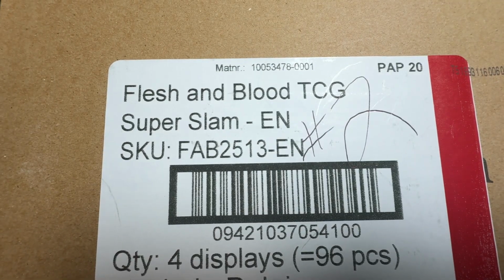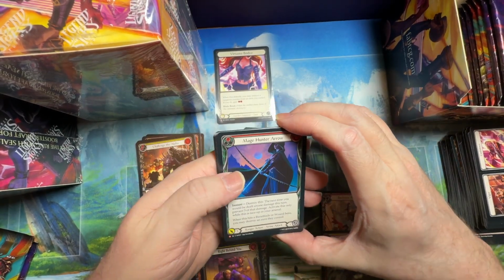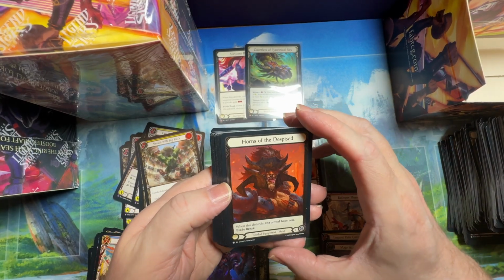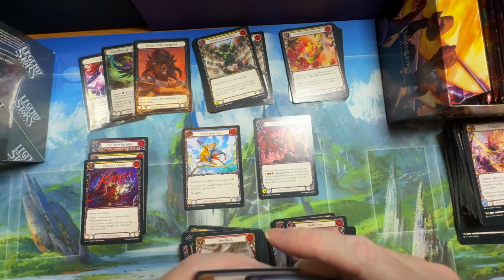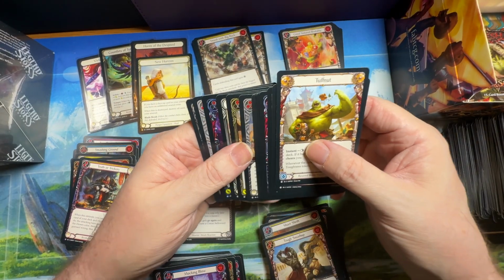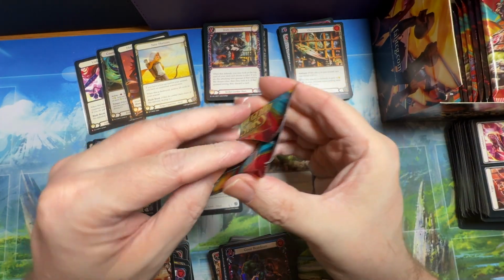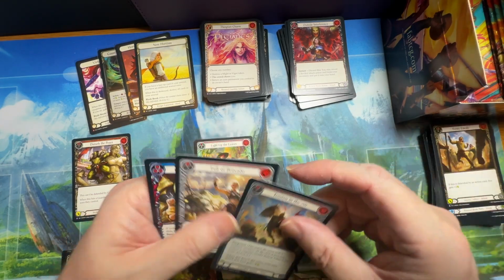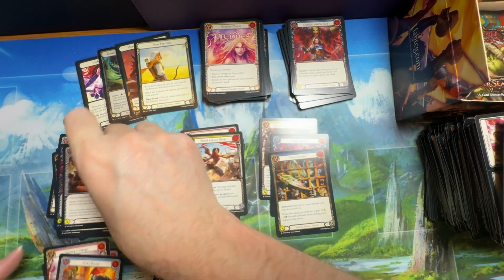Flesh and Blood TCG Mastery Pack Guardian Booster Box Case #2